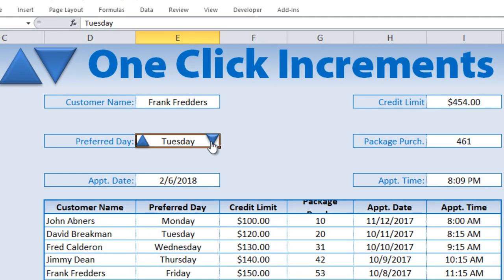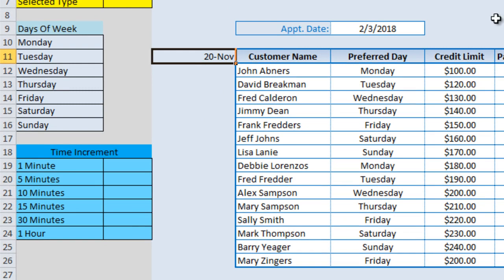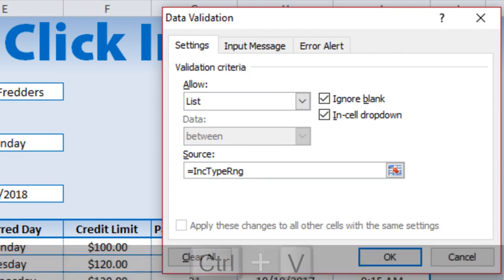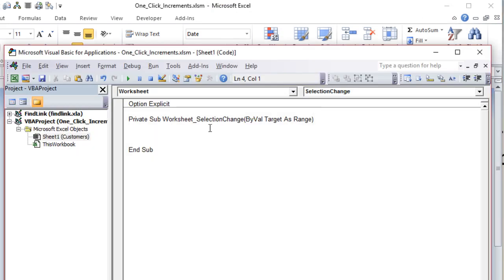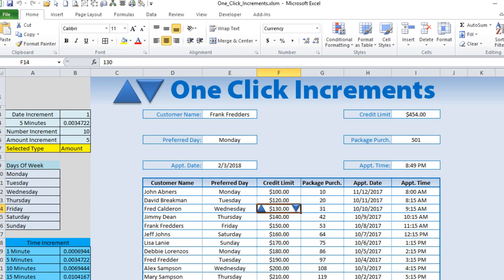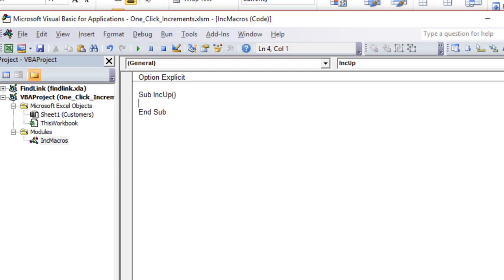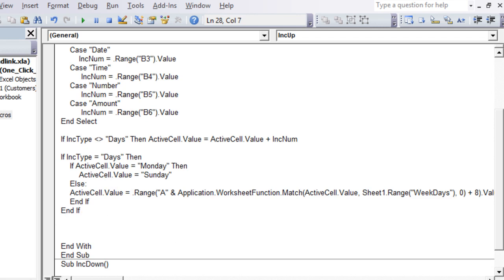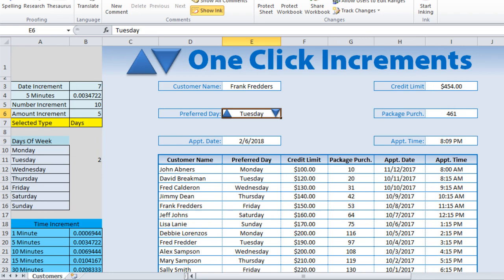How To Add 5 Different One Click Increments In Just Minutes In Microsoft Excel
In this week’s training, I will show you how to add 5 Different One-Click Increments.

TIMESTAMPS:
0:00 - Introduction
0:27 - Overview
12:51 - Selection Change Event
37:26 - Increments Up & Down

Randy Austin